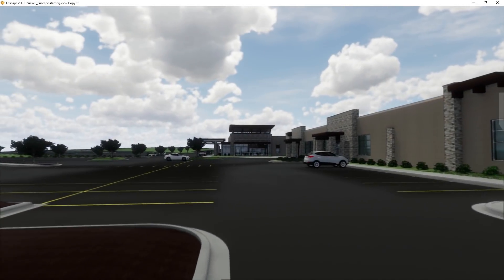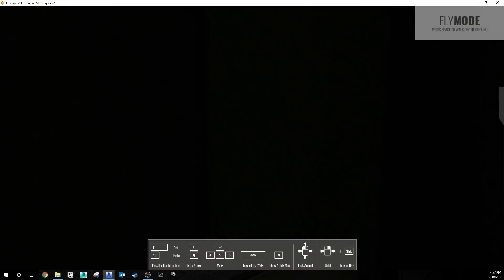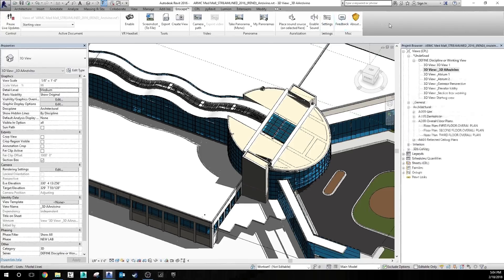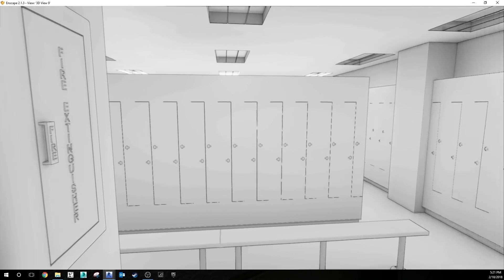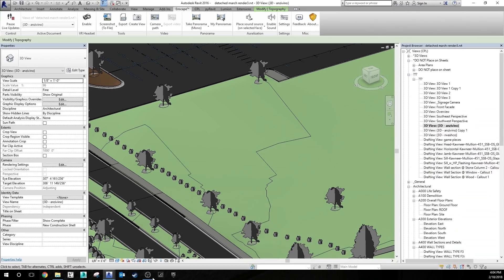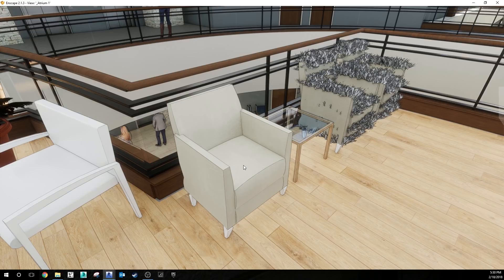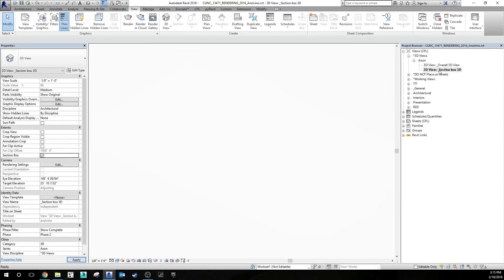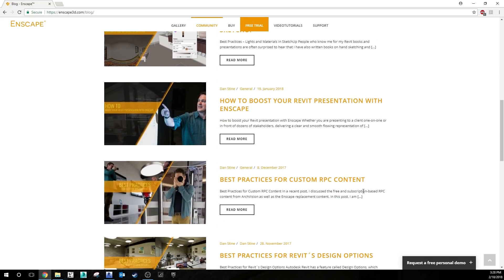Enscape 2.1 Tutorial | Top Ten Tips and Tricks for Beginners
In this video we're covering 10 Tips and Tricks for beginners in Enscape3D.